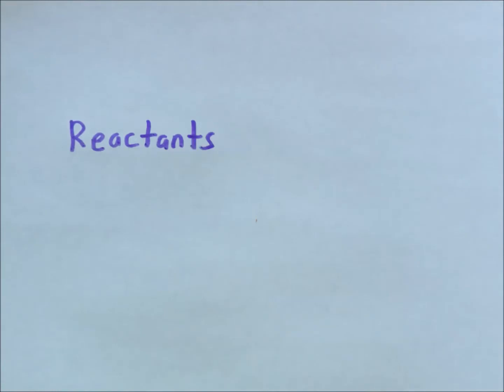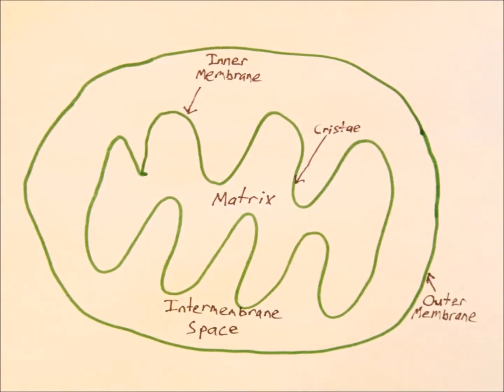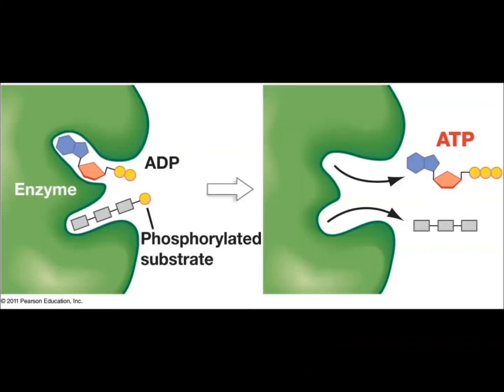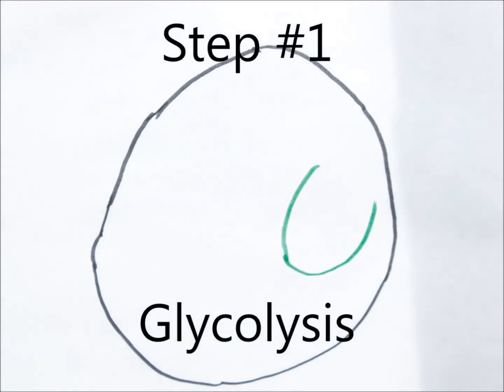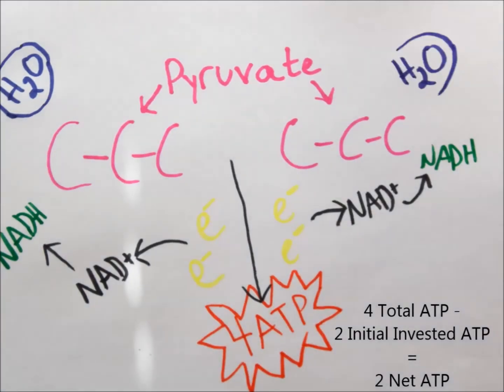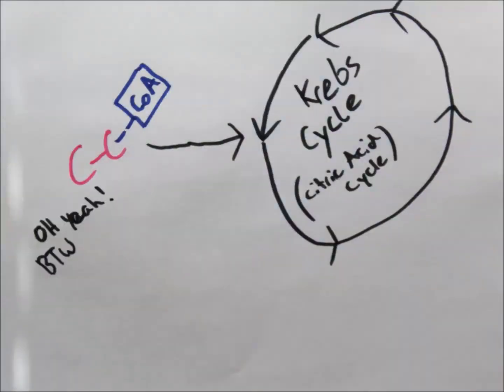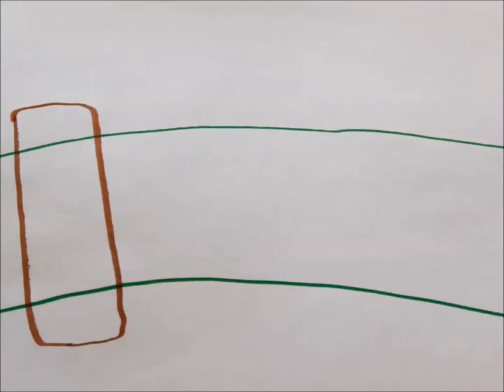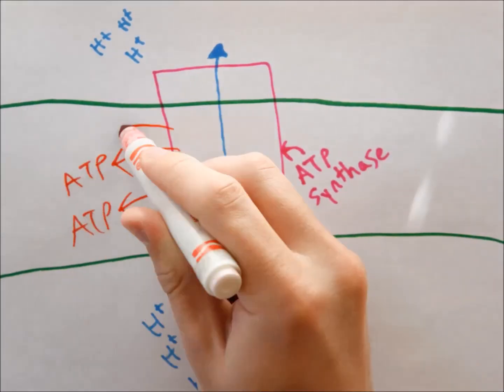AP Biology - Cellular Respiration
A stop motion of aerobic cellular respiration accompanied by an explanation. Plus a few silly things.